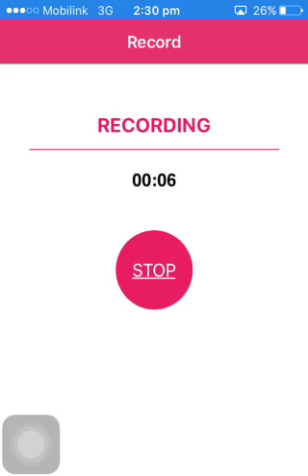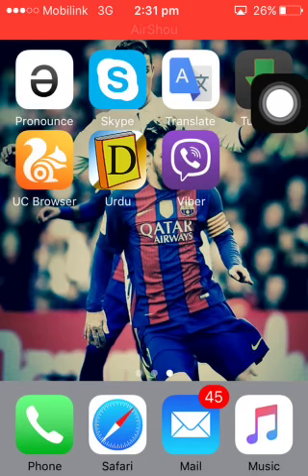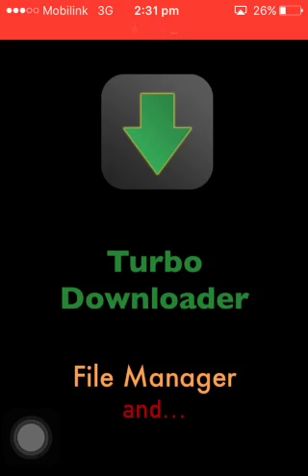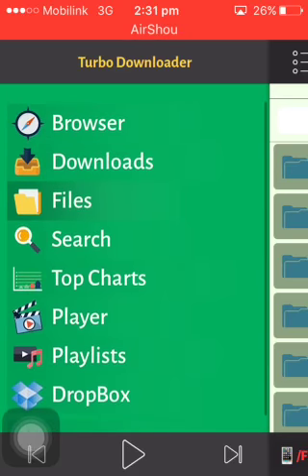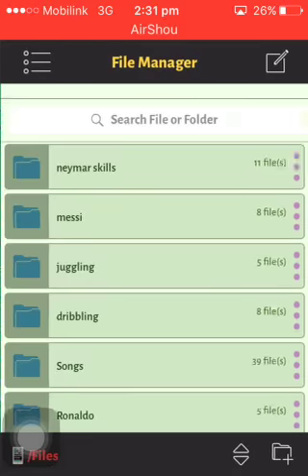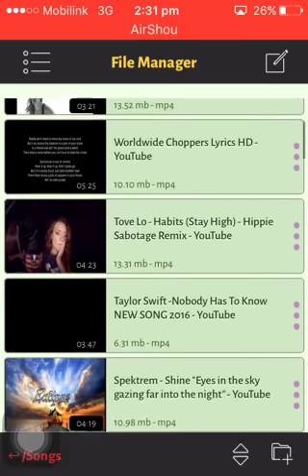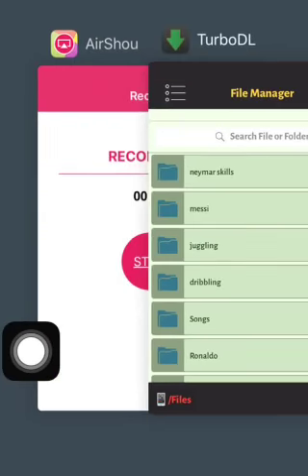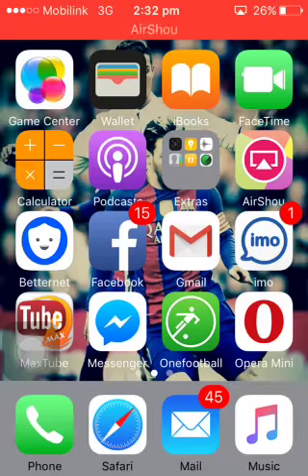How to download YouTube videos to IPhone